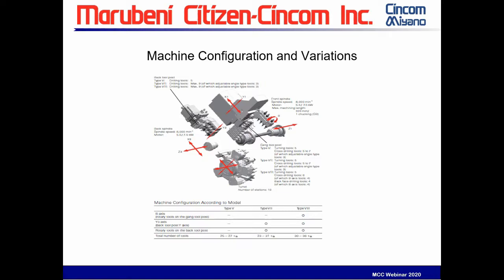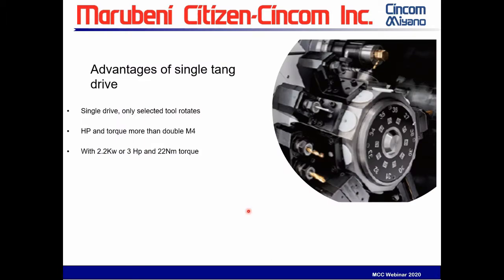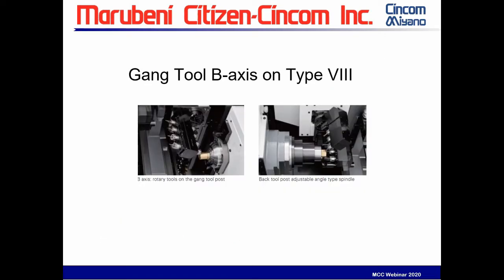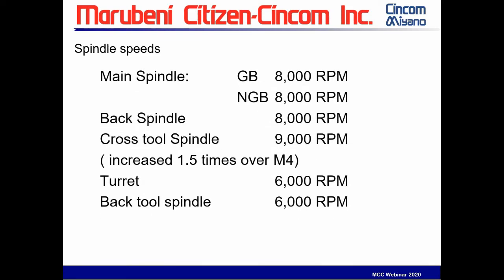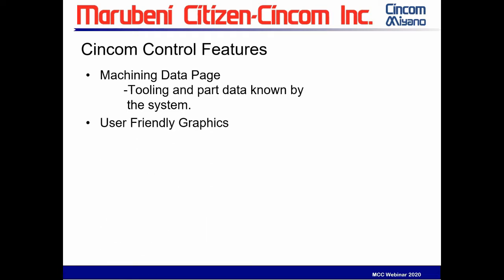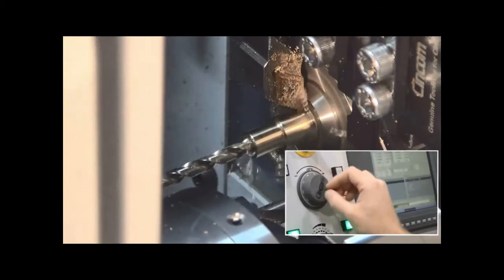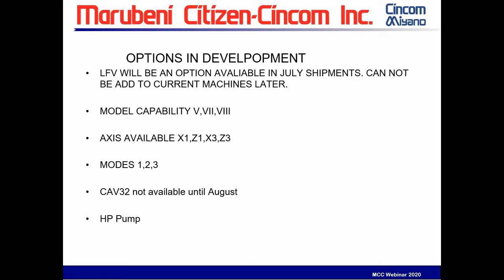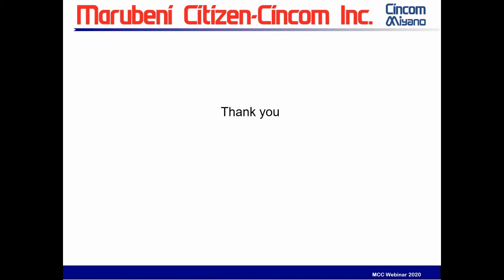Virtual Demo of the new Citizen Cincom M532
Event Date: July 21, 2020
Presenter: Glen Crews

About:  Please join us for a virtual demonstration of the Citizen Cincom’s new M532.  This is the latest generation of the M32 series incorporating many new and enhanced features.  Let us show you how the M32 has been made even more productive than before.